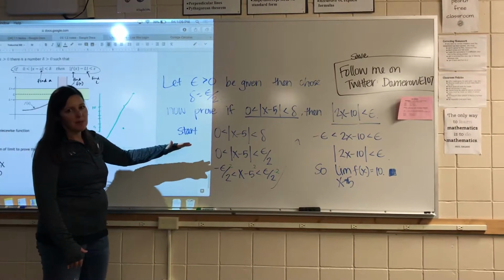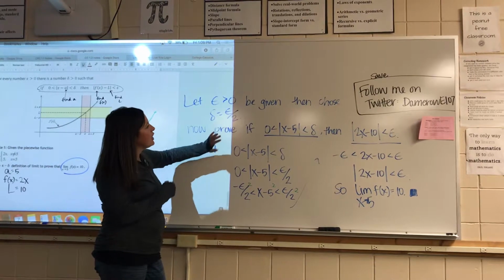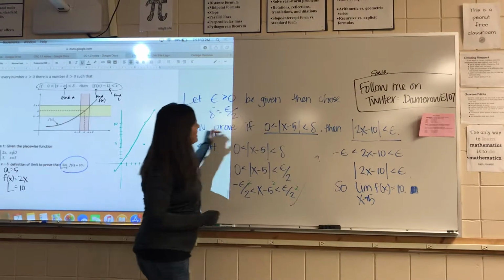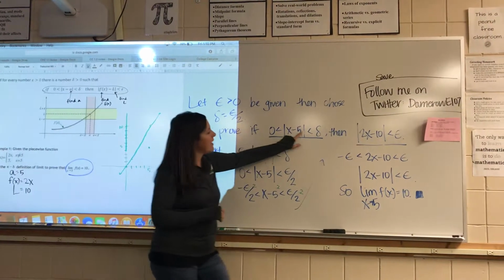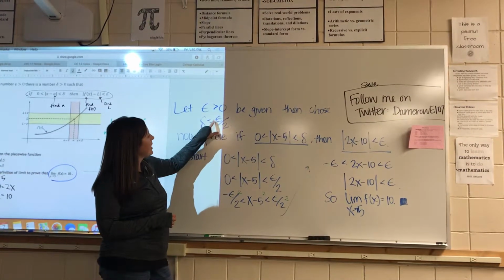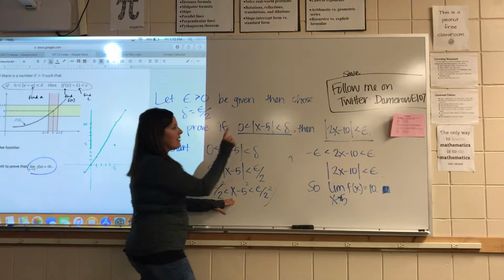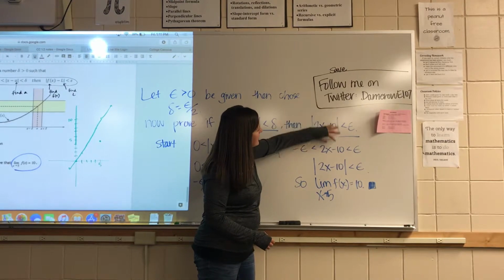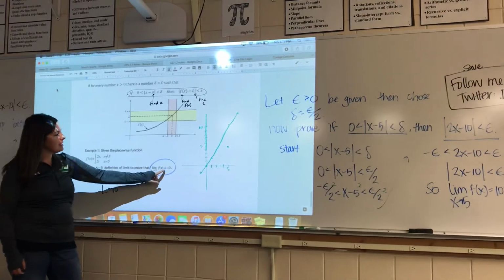CC notes p. 5 end of epsilon delta proof